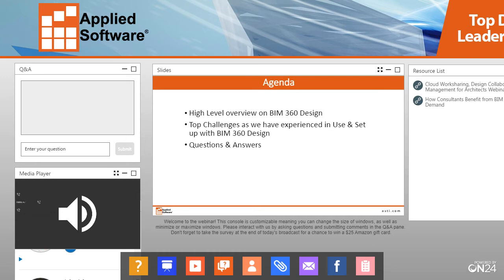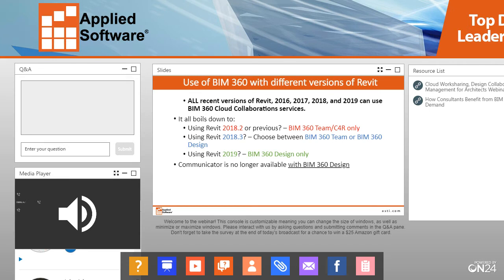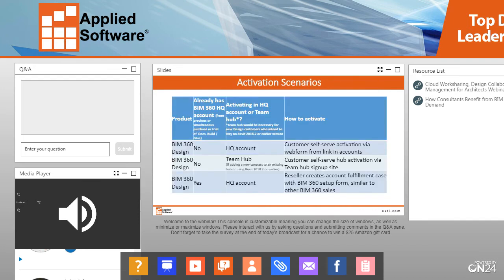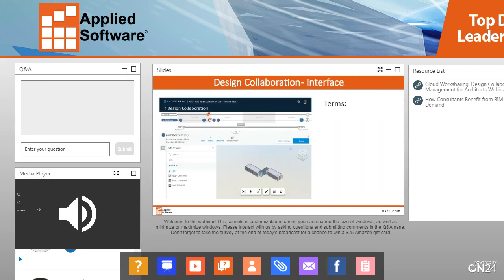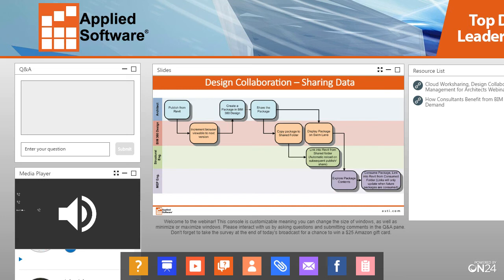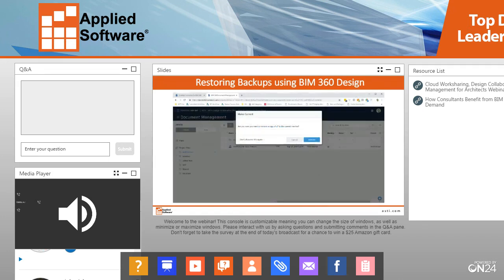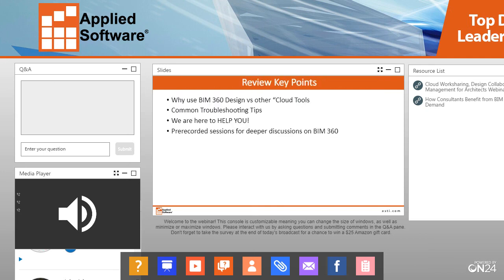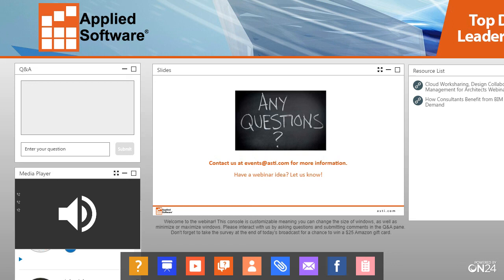Top Down Collaboration: Leadership Panel Discussion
▬ MEP Force Conference  ▬▬▬▬▬▬▬▬▬▬▬▬

▬ Strategic Partners  ▬▬▬▬▬▬▬▬▬▬▬▬